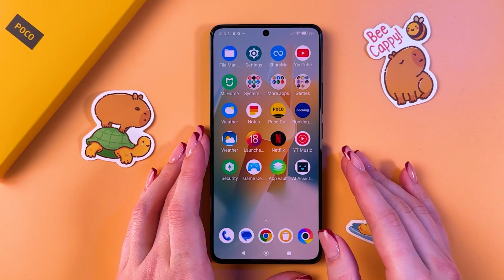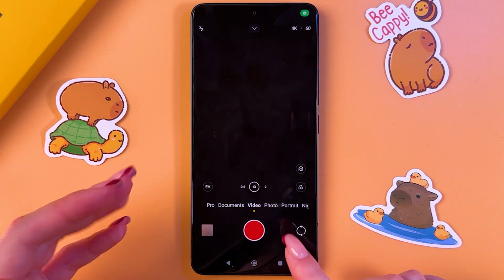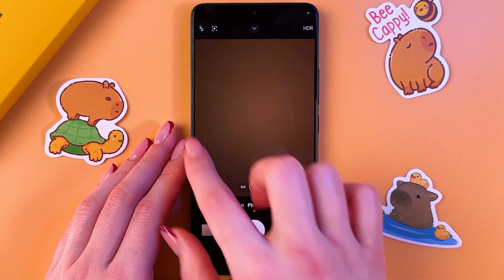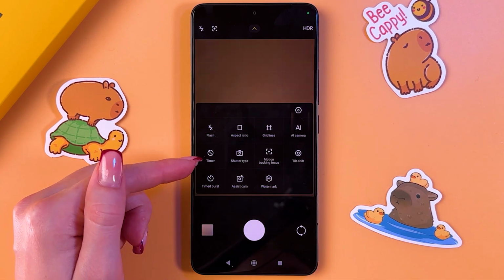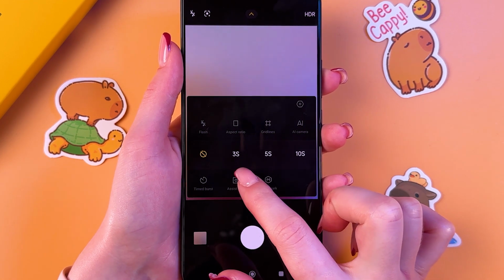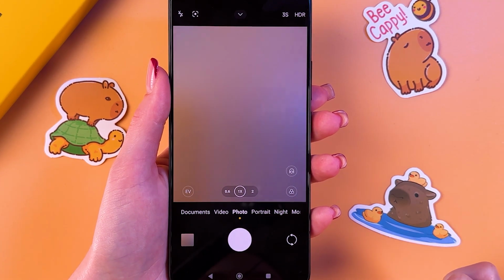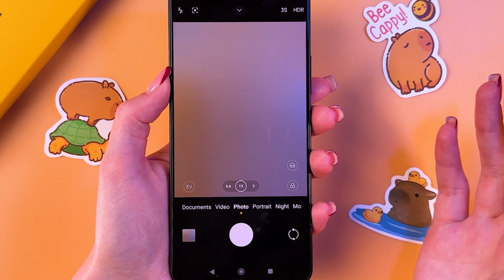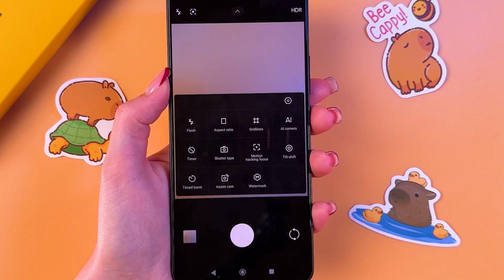POCO F6: How to Set Up the Camera Timer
Discover the easiest way to set up a timer on your POCO F6 camera! In this video, I'll guide you through the simple steps of adjusting the timer settings so you can capture perfect timed photographs every time. Whether you're taking group photos or just setting up that perfect selfie, mastering the timer function on the POCO F6 camera app can enhance your photography. Join me to see how effortlessly you can manage these settings!

This video also covers the following topics:
Set Up Your POCO F6 Camera Timer Easily
Camera Timer Settings - Step by Step on POCO F6
Learn to Adjust Timer on Camera for POCO F6